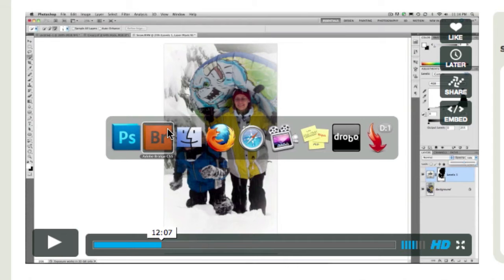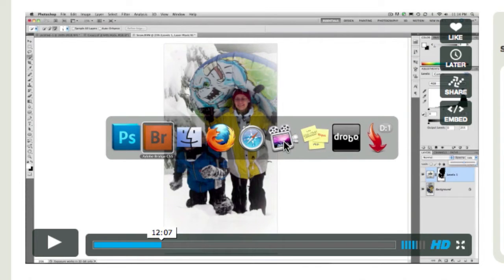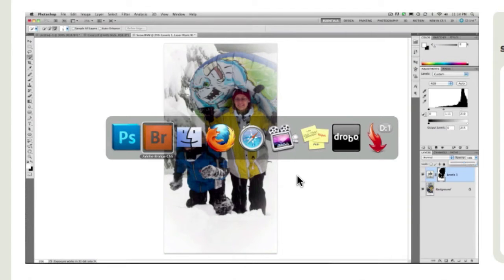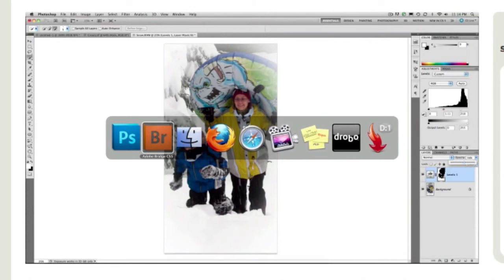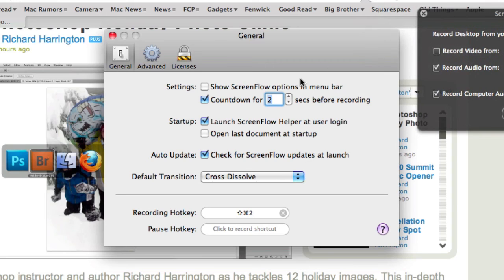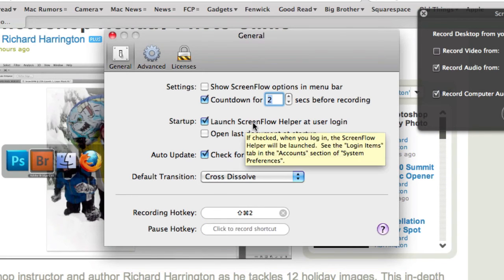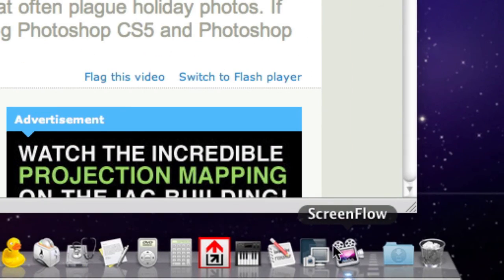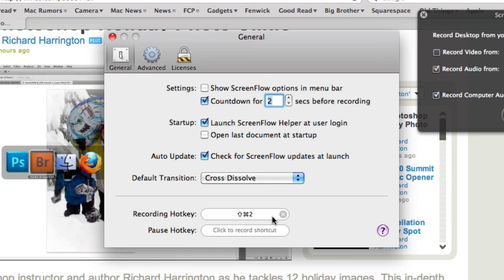101225 Screenflow Helper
Merry Christmas Richard and Robbie...
I made this incase you didn't understand how to use Screenflow without it appearing in the Dock and Application Switcher. It makes for a bit of polish on screen captures.